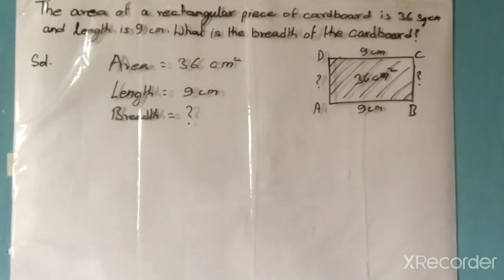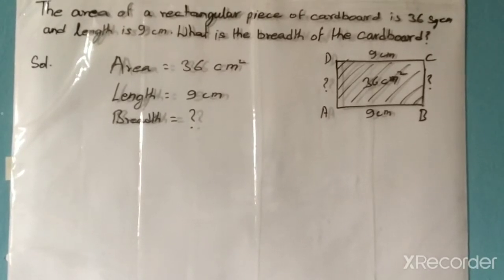How to find the breath of the rectangle.